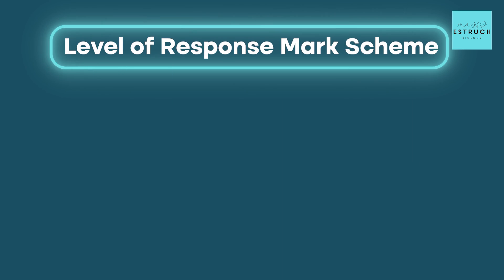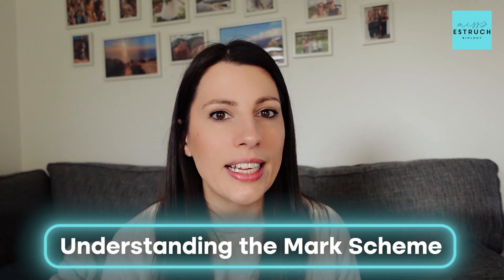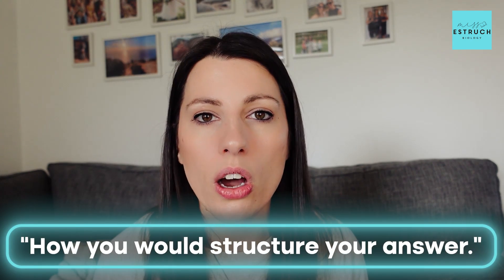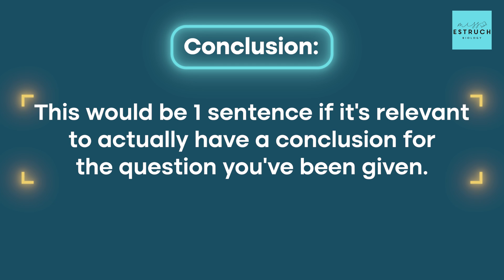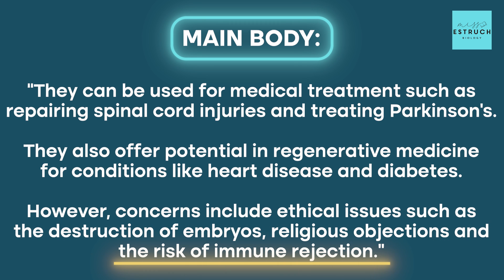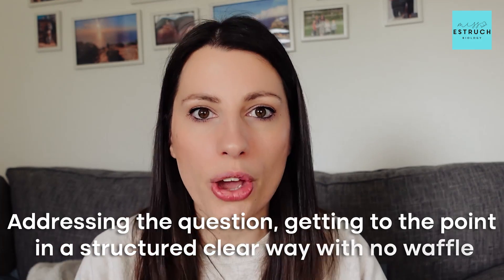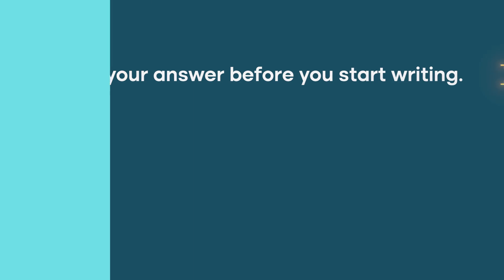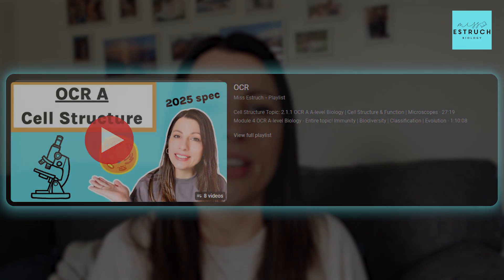Mastering OCR 6-Mark Questions: A Simple Strategy for Full Marks in Biology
Struggling with 6-mark questions in OCR Biology? You're not alone! These extended response questions can feel tricky, but with the right approach, you CAN secure full marks. In this video, I’ll walk you through:
✅ The key structure examiners look for
 ✅ How to break down the question logically
 ✅ A step-by-step example to help you apply the technique
📖 Need more practice?

I have a 6-Marker Workbook created by an OCR teacher and examiner, packed with past exam-style questions and model answers to help you improve.

*Live lessons
*Exclusive resources
*Expert support
*A vibrant community focused on achieving top grades!

**Big 3 Bundle: Includes A-level notes, flashcards, and an active recall workbook — the ultimate toolkit for mastering A-Level Biology!
**Active Recall Workbook: A proven strategy to boost memory retention.
**A-Level Biology Notes: Clear, concise, and perfectly organized notes for fast revision.